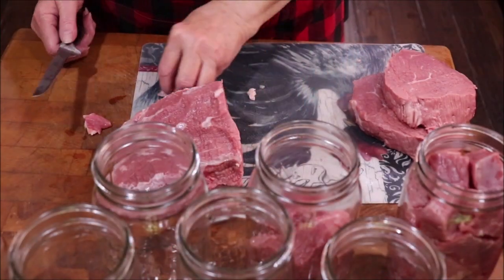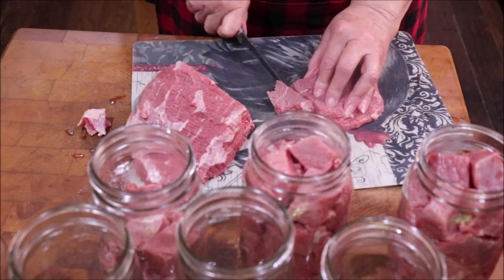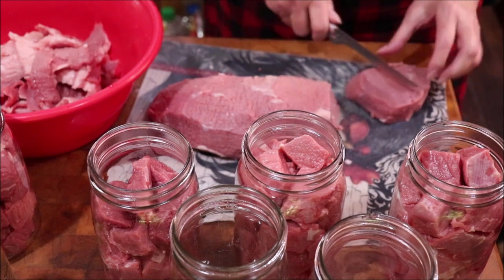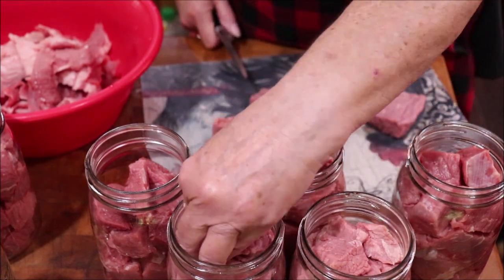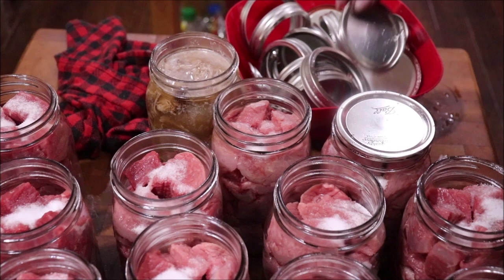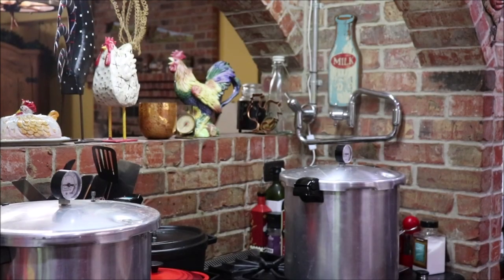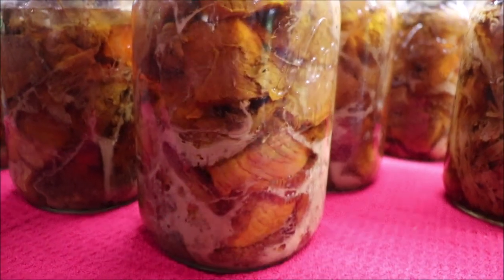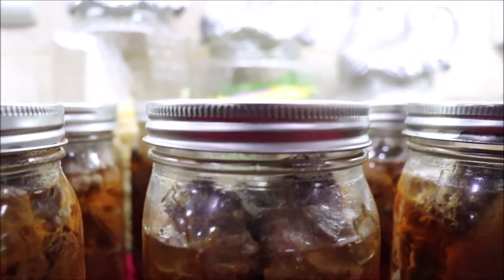# 314 Canning Beef Roast in jars. An easy project...meat in the pantry!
Come on in the kitchen and get comfortable. It takes a while to complete a canning session. but...oh, is it ever worth it!